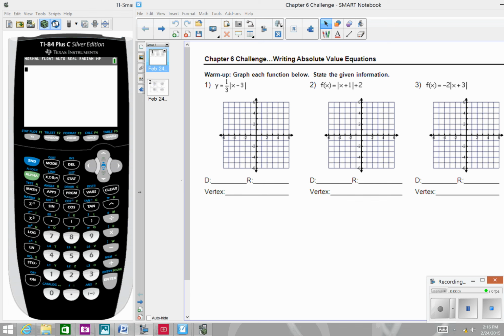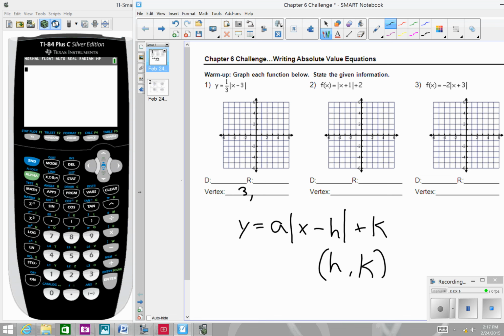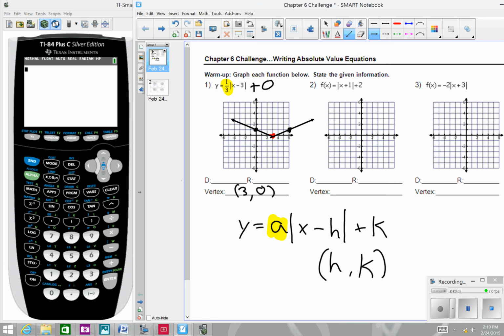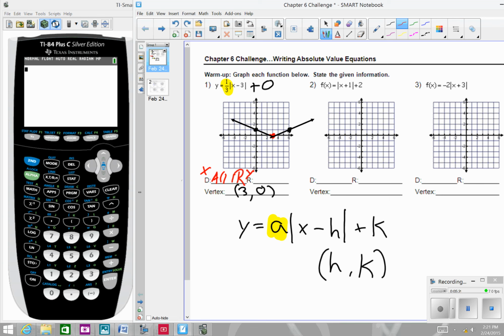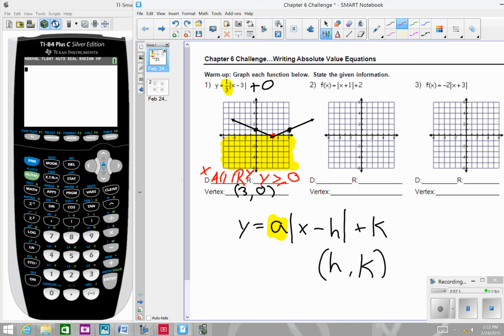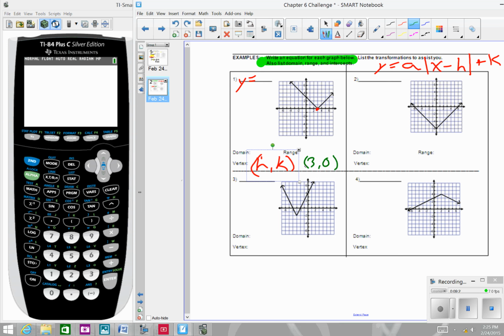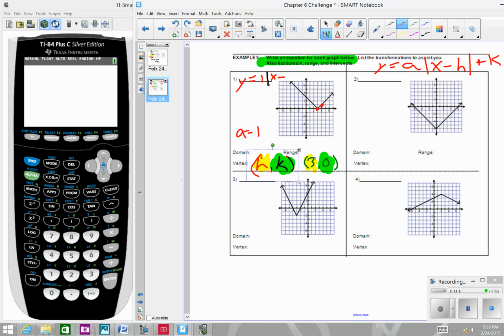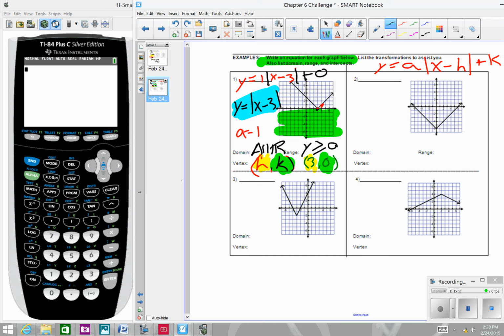Chapter 5 Challenge